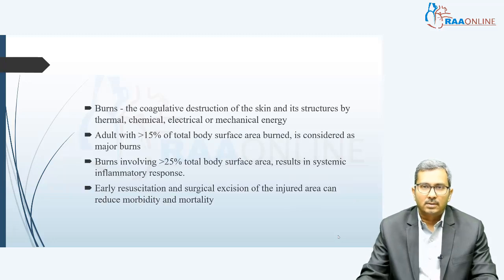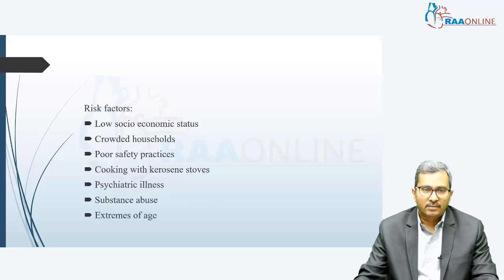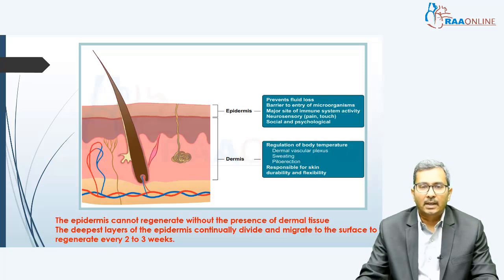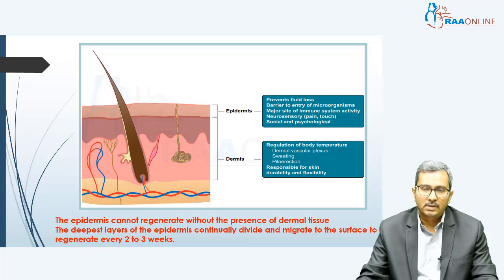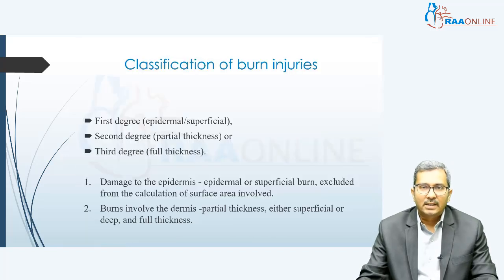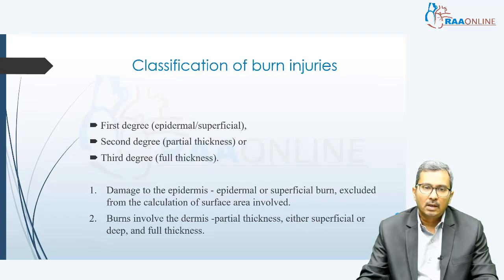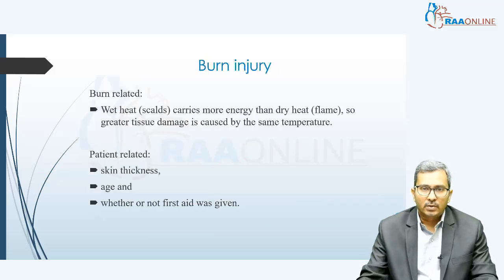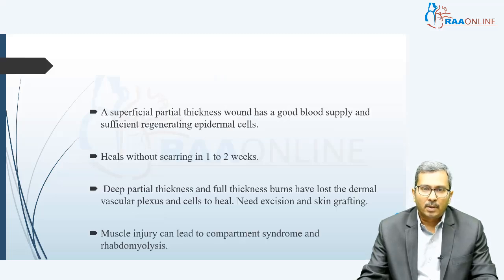Anesthesia | Burns - Acute Phase Management | Raaonline